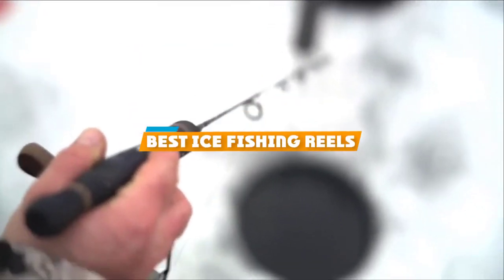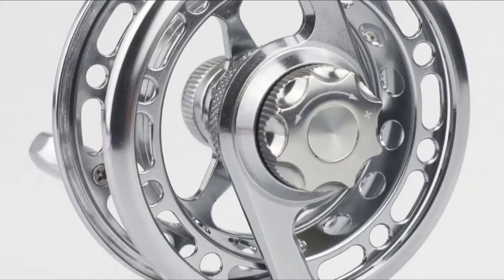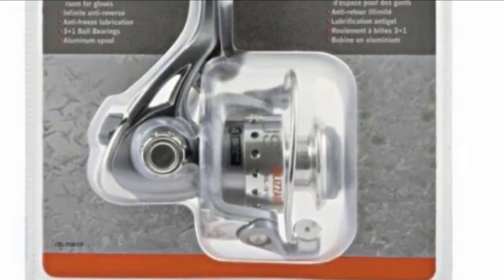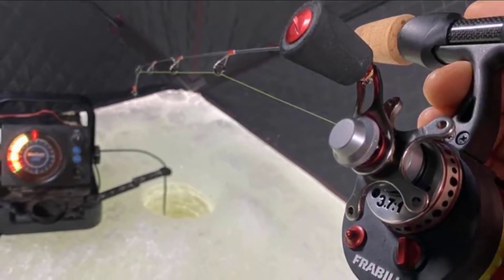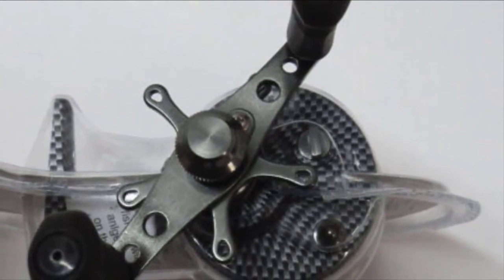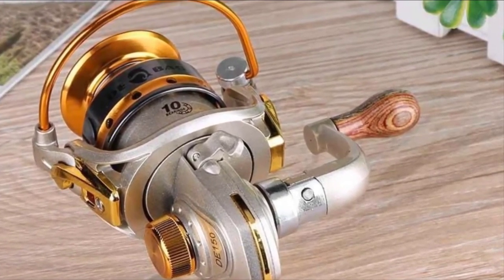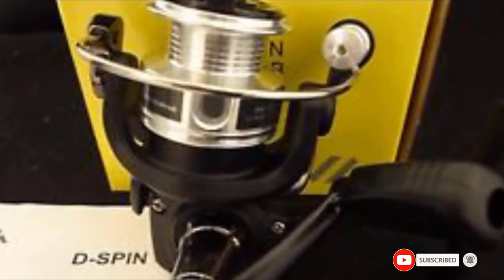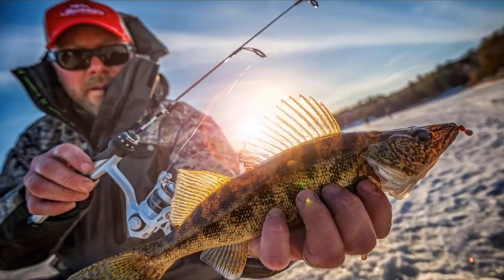Top 10 Best ice fishing reels Review in 2024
Best ice fishing reels featured in this video:

10. Himenlens

9. Shakespeare Glacier Ice Fishing Reel

8. Celsius Blizzard Spinning CEL-310P/CP

7. Frabill Straight Line 371

6. Eagle Claw

5. Fiblink Inline

4. Domybest Baitcasting

3. Daiwa D-Spin Ultralight

2. Pflueger Moniceb Monarch

1. Abu Garcia Icemax Spinning Ice Fishing Reel

 To narrow down your searching effort, we have researched the market on ice fishing reels. We already spent hours analyzing these top 5 ice fishing reels to ensure you're worth buying. They all come with excellent features with a great price range.

This video on the ice fishing reels reviews in 2024 will add value for the money. So keep watching till the end and select the suited one for you.